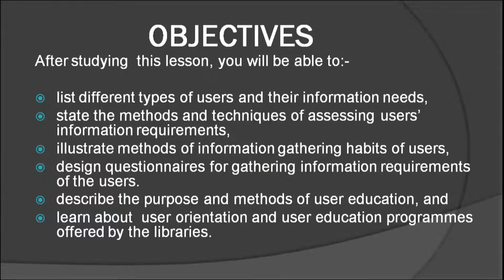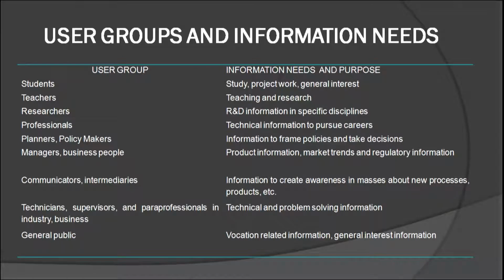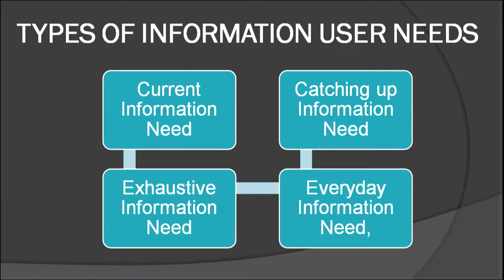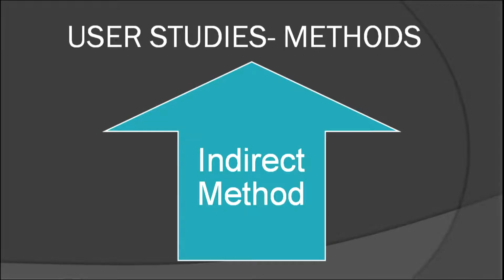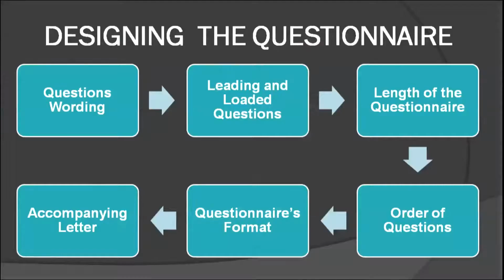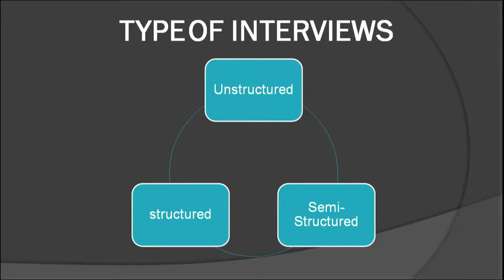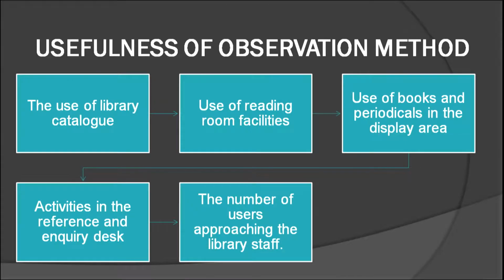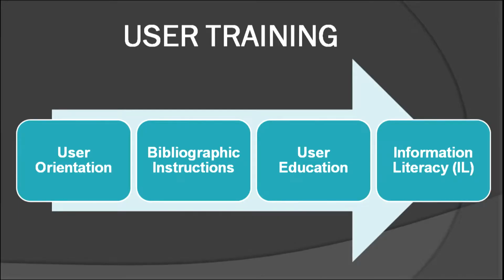17 Library Users M5A Sr. Secondary 339